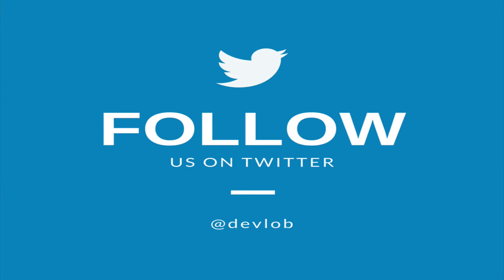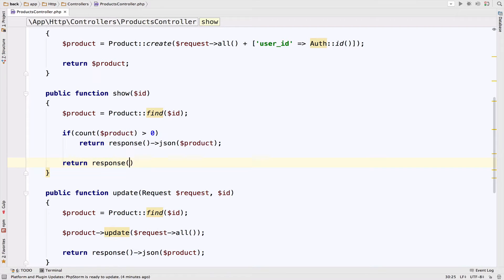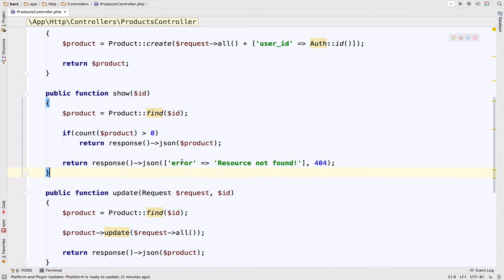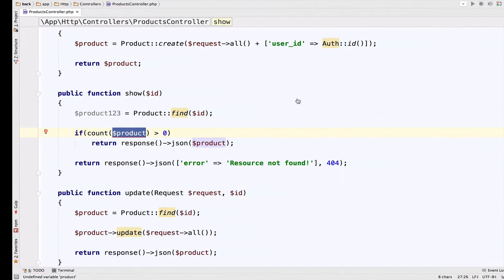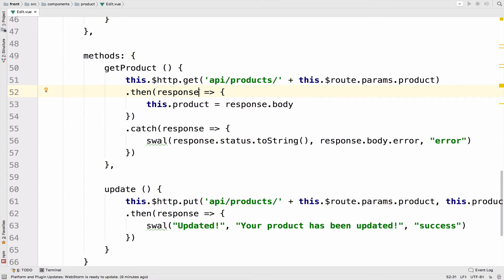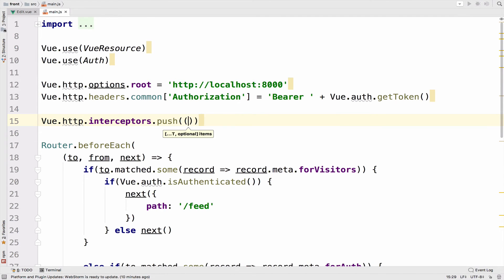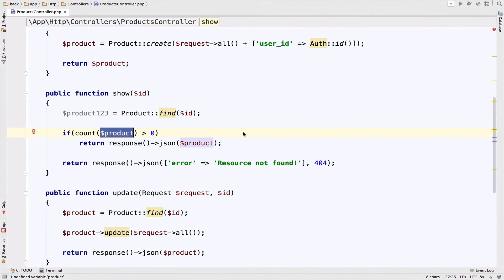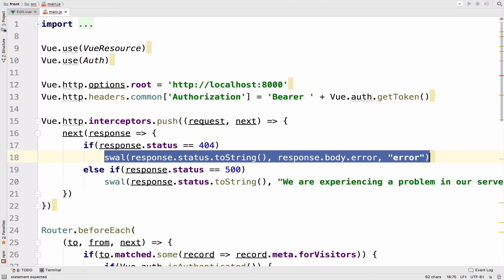Vue 2.0 and Laravel 5.3 #21 Handling Errors Globally